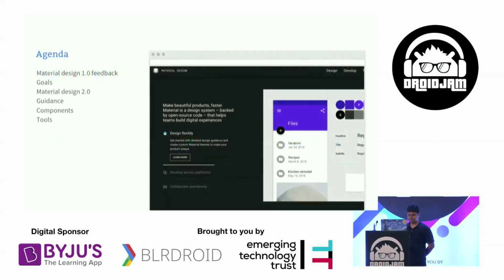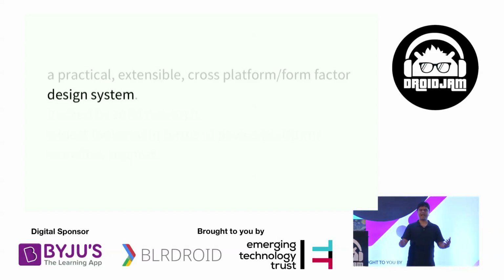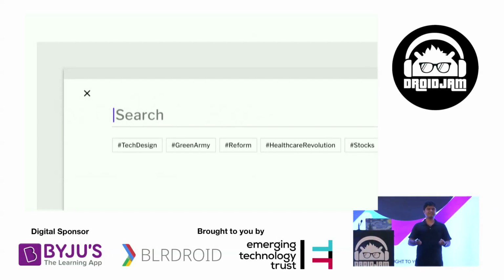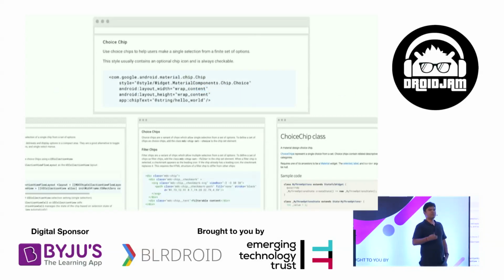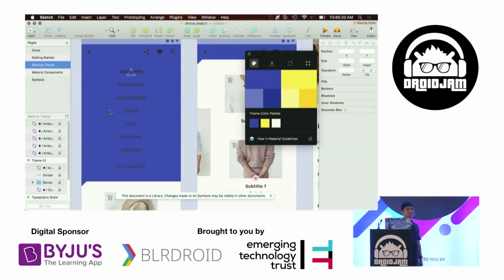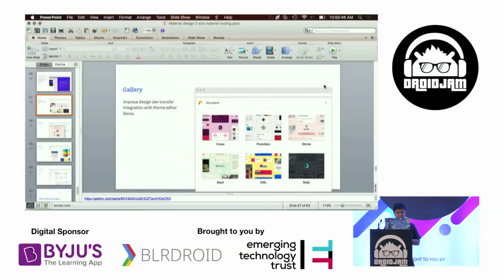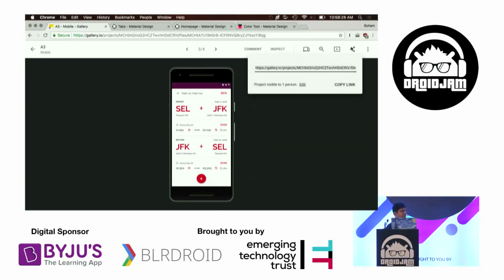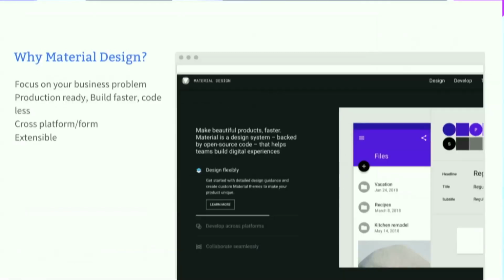8. Day 2 - DroidJam 2018 - Material design 2 and material tooling - Soham Mondal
Soham is a Google Developer Expert for design and has experience in domains such as agriculture, retail, banking, hiring and consumer apps. He has also created the android app “Skyro Voice Recorder” which has been featured on the play store. He’s an organiser with Blrdroid. He is also a UX mentor for the Google Launchpad and Design Sprint programs in India.